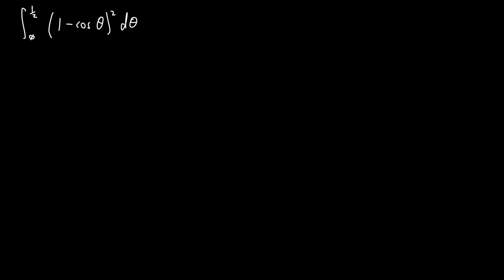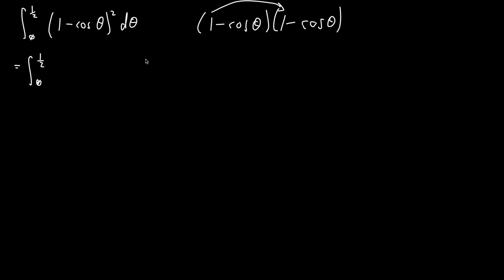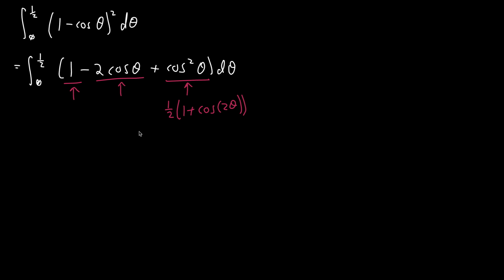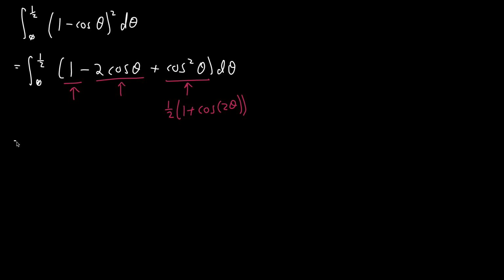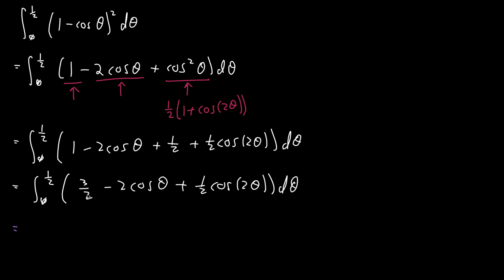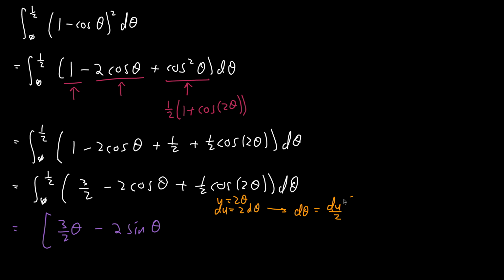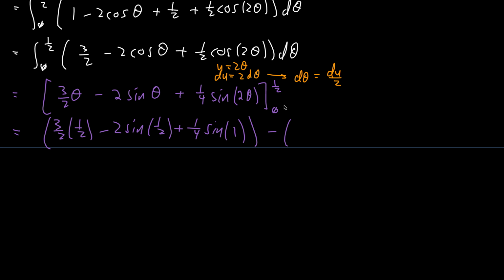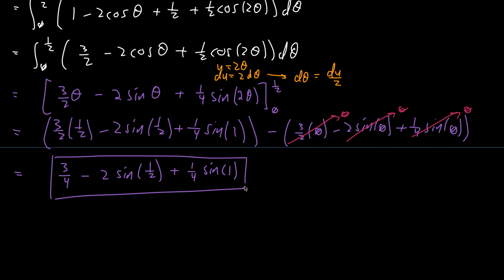Integral from 0 to 1/2 of (1-cos theta)^2 dtheta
In this problem, we use trigonometric identities to determine the trigonometric integral from 0 to 1/2 of (1-cos theta)^2 dtheta.